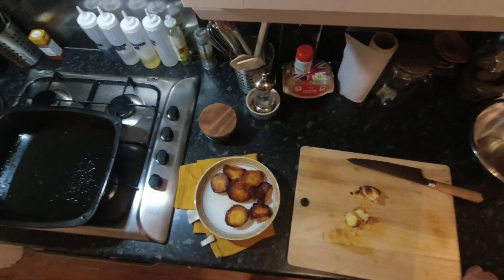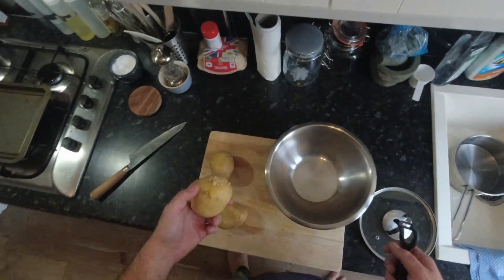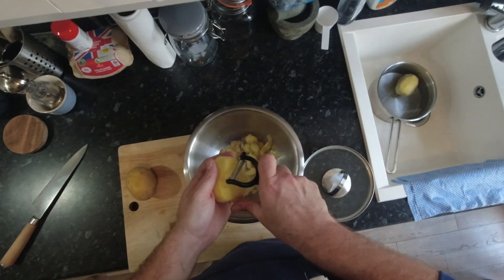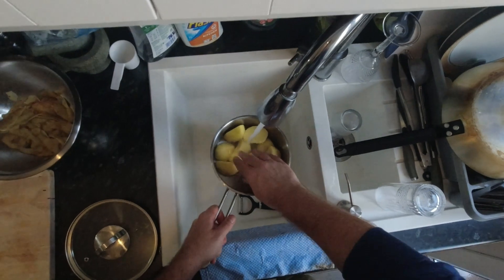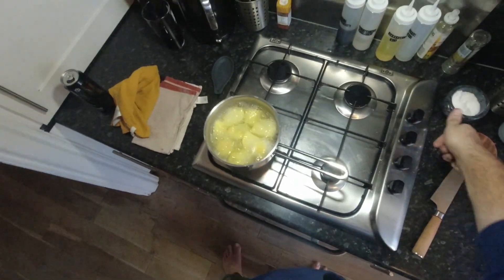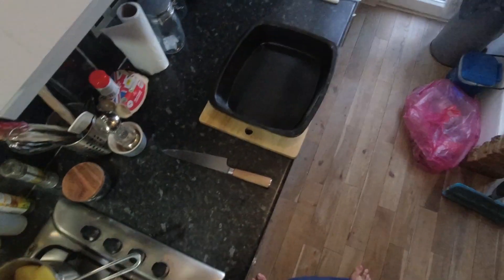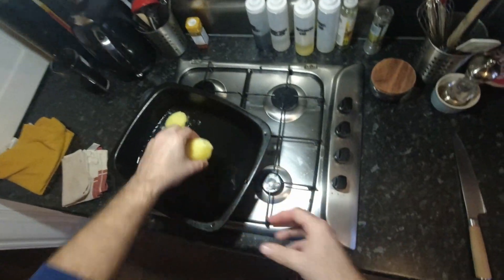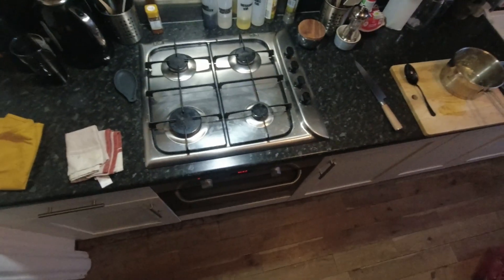Ultimate Roast Potatoes | How to make the best, super easy, roast potatoes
Here you go, with plenty of time to practive before Christmas, a super simple, easy, no fuss method for making fool-proof crispy, crunchy, fluffy on the inside roast potatoes. Not much else to say really!